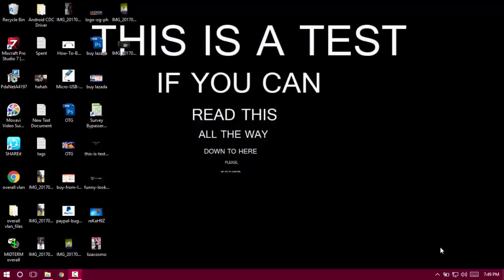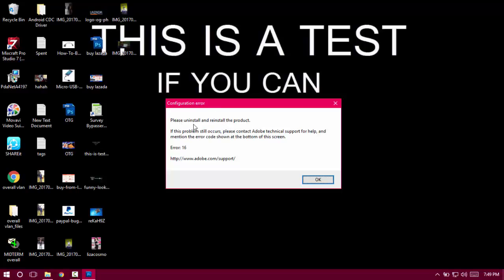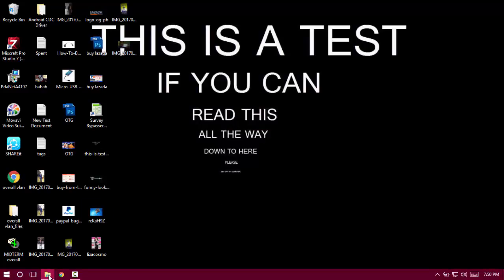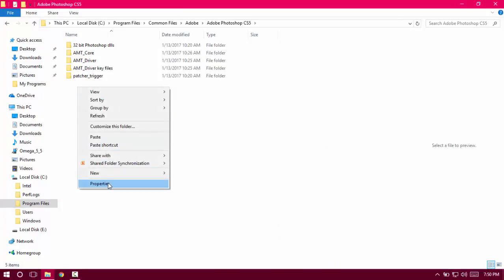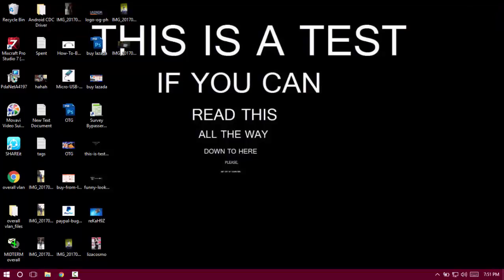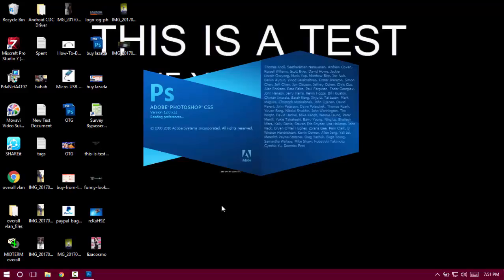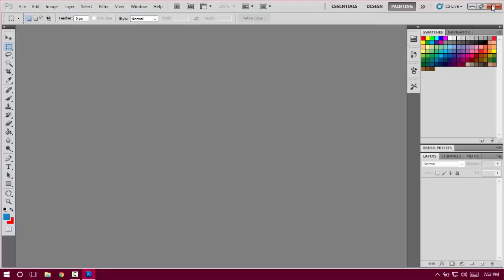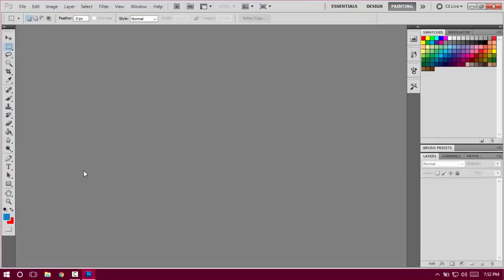Configure Error Adobe Error 16 Fix | Easy 100%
Did you get Configuration error 16 when you start a Creative Cloud (CC) or Creative Suite (CS) application in any of your Adobe Products like:
Adobe Photoshop, Adobe Dreamweaver , Adobe Flash , Adobe Audition , Adobe Illustrator or any other Adobe Product.

Then this very Tutorial is for you.

People might call me a bad writer but just follow the instructions below and get your Adobe Product Fixed.
Go to C:/Program Files/Adobe/Adobe Dreamweaver (windows 32bit)
OR
1.C:/Program Files/Adobe/Adobe Dreamweaver (windows 64bit)
2.See if there is some Folder named SLStore and if there isn't then 3.create a new folder and name it SLStore
4.Now Right Click on Adobe Product , lets suppose it Photoshop
5.Click on Run as Administrator
Enjoy!! its should run now.